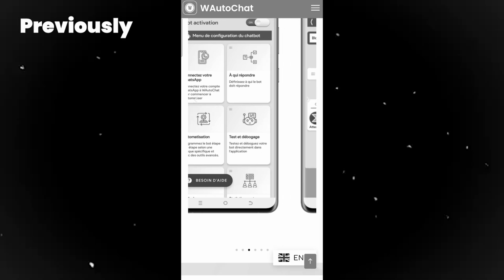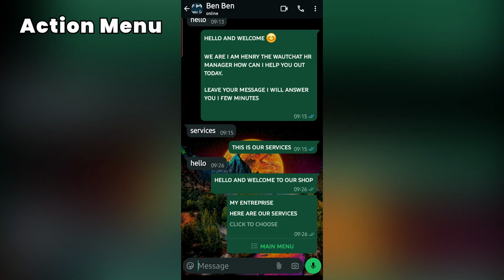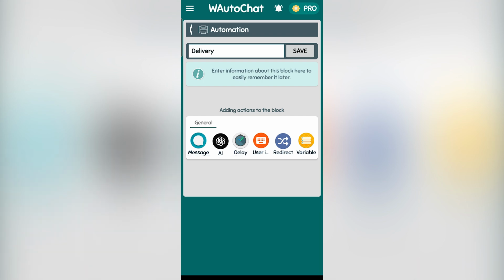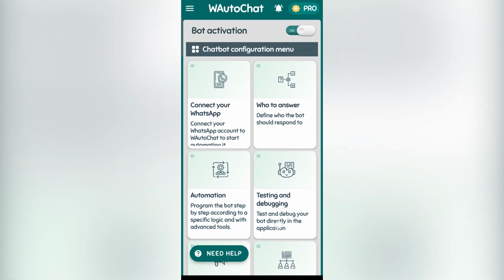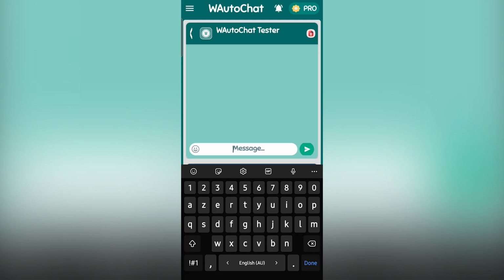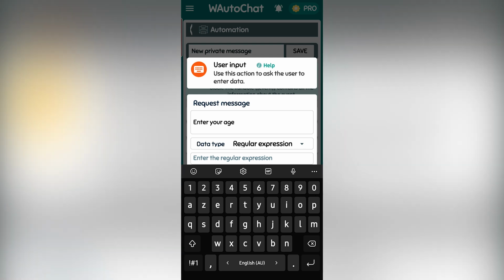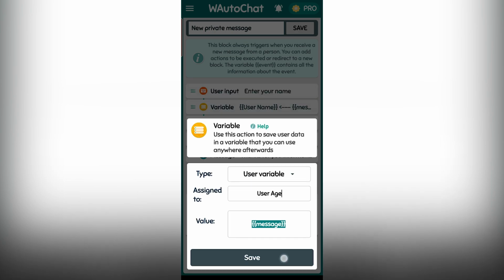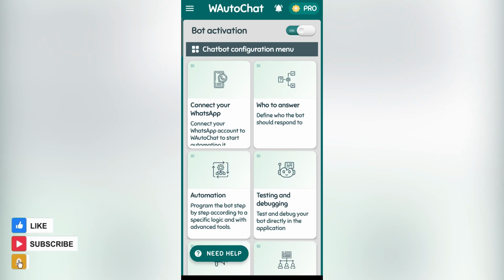Create a WhatsApp AI chatbot with WAutoChat. Part 2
WAutoChat is a complete application for creating WhatsApp chatbots (Auto Responder), ranging from the simplest to the most advanced and powerful. With a range of preconfigured features, WAutoChat allows you to focus on your chatbot’s logic and functionality without worrying about coding.

Discover the features of WAutoChat:

✓ Supports WhatsApp Messenger, WhatsApp Business, GB WhatsApp
✓ Can reply with text, images, videos, interactive menus
✓ Supports AI models such as GPT-3 and GPT-4 to automate responses
✓ Works with a block and interaction system to create advanced scenarios
✓ Very easy to understand and use, even for beginners
✓ Includes features to create and manage user variables to enrich responses
✓ Can automatically send emails based on user-defined rules
✓ Local and online databases (Sheetdb) are supported and preconfigured on Aibot
✓ Can respond from an external server or API (the user is not limited to Aibot's built-in features)
✓ Automatically saves contacts based on user-defined rules and conditions
✓ Triggers custom notifications with your chosen content based on user interactions
✓ 8 handwritten fonts and different message decoration styles
✓ Dashboard available for user data and statistics
✓ Easy and fast project import/export